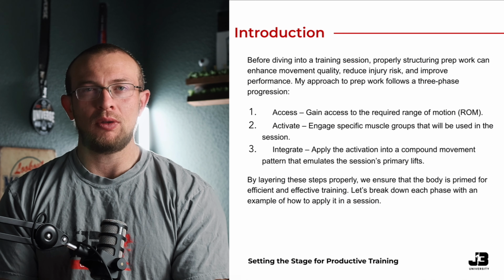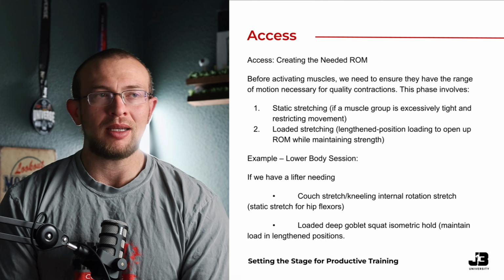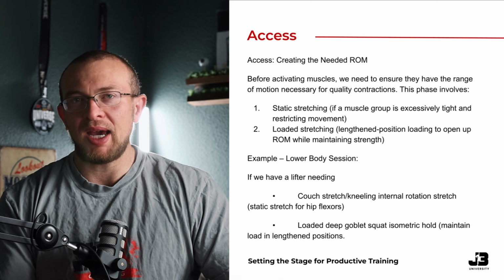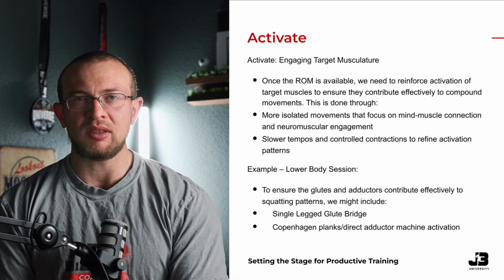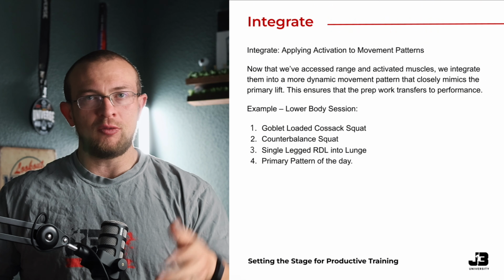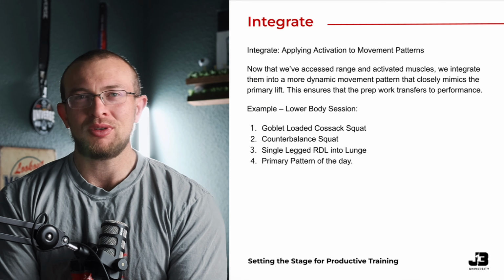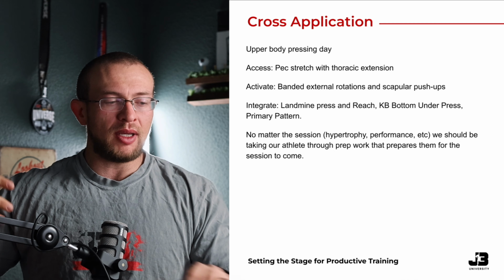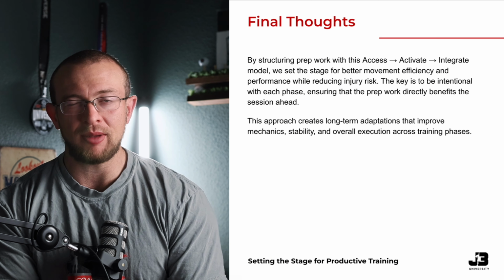Secrets to Better Training: Access, Activate, Integrate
Want to improve your training performance and reduce injury risk? In this video, I break down the Access → Activate → Integrate method for structuring prep work. This approach ensures you gain the right range of motion (ROM), activate key muscles, and integrate movement patterns before hitting your main lifts.

I’ll walk you through real-world examples of how to apply this for lower body, upper body pressing, and pulling sessions—so you can move better, lift stronger, and train smarter.